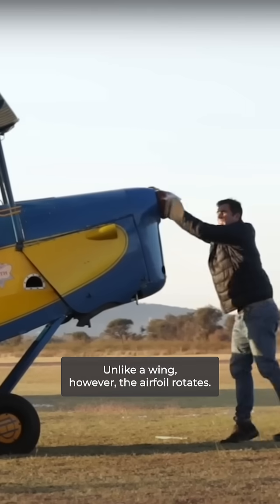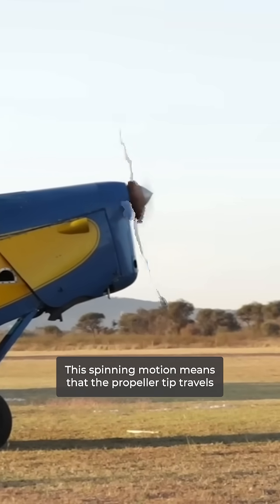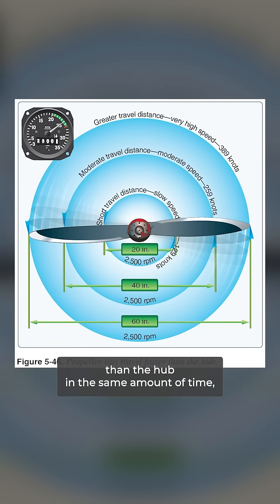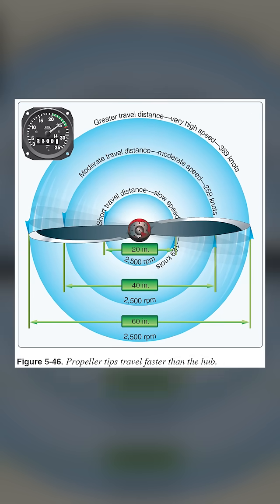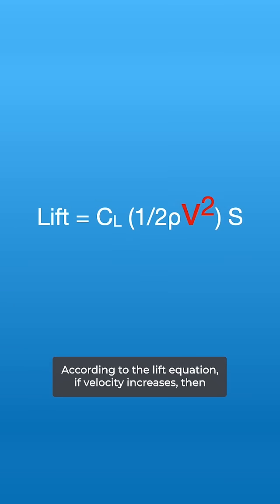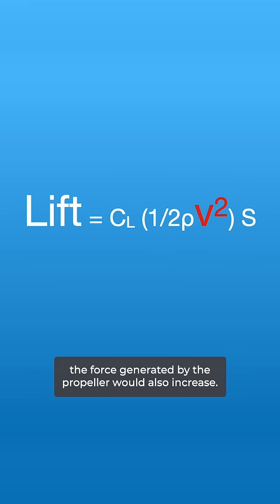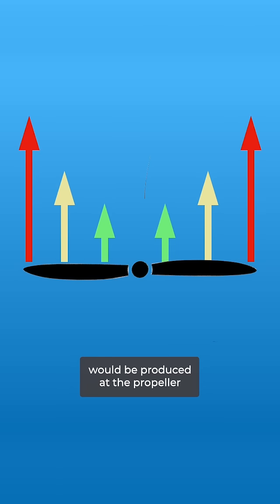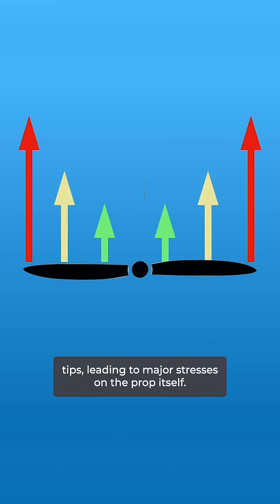Why are Airplane Propellers Twisted?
Propeller twist, or blade twist, refers to the gradual change in angle of the propeller blades from the hub to the tip. This design is essential for ensuring that the entire length of the blade generates efficient thrust. Since the linear velocity of a point on the propeller blade increases with distance from the hub, the twist compensates for this difference by maintaining an optimal angle of attack along the blade. Near the hub, where rotational speed is slower, the blade has a steeper angle, while the angle becomes shallower toward the tip, where the speed is faster. This ensures uniform thrust production and reduces drag, maximizing the propeller's aerodynamic efficiency. Properly designed propeller twist enhances aircraft performance, fuel efficiency, and reduces vibrations.